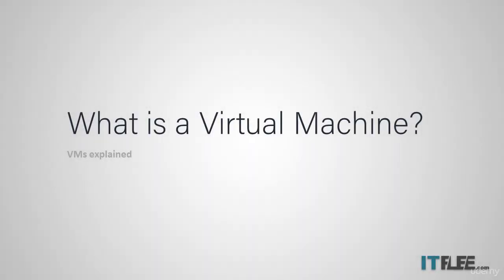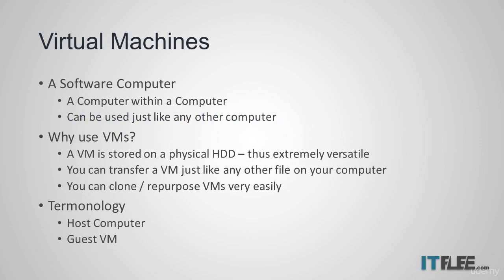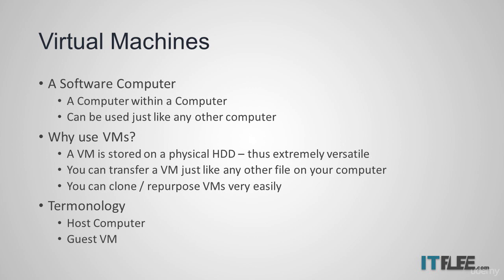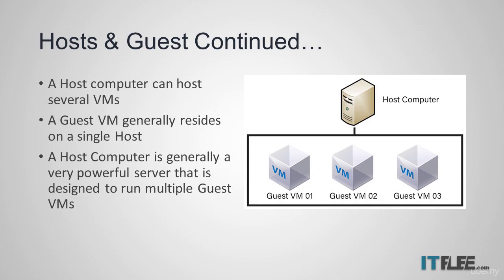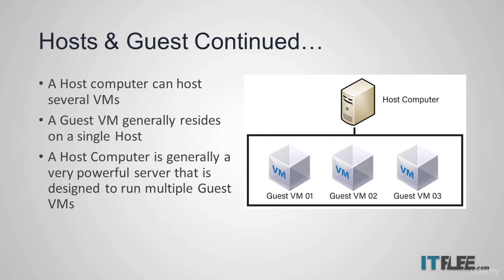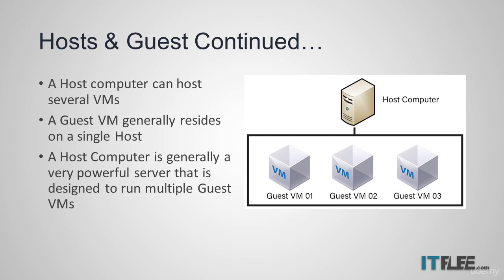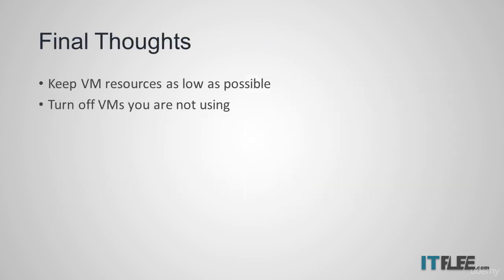Understanding_Virtual_Machines | Pirate Tutorials